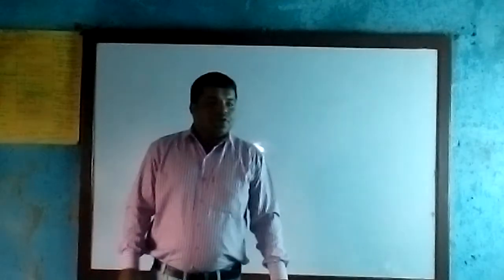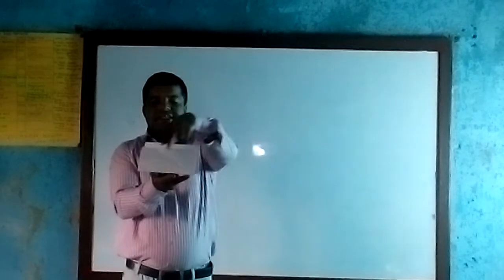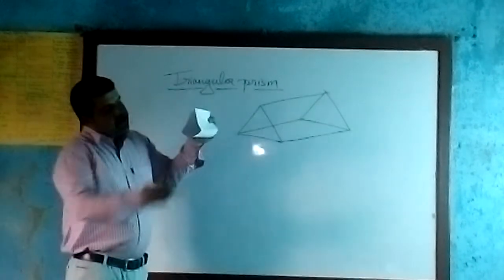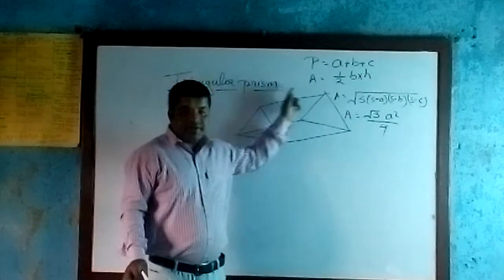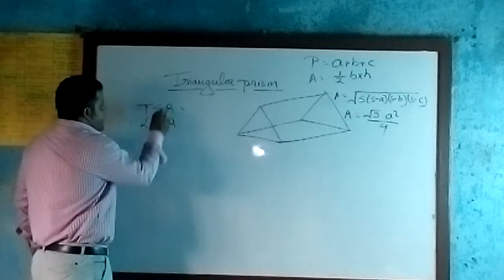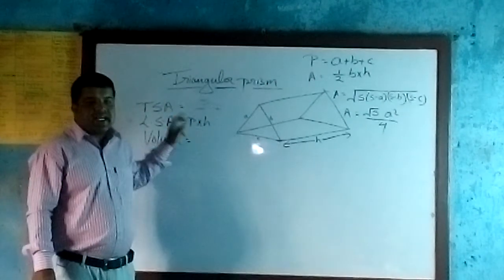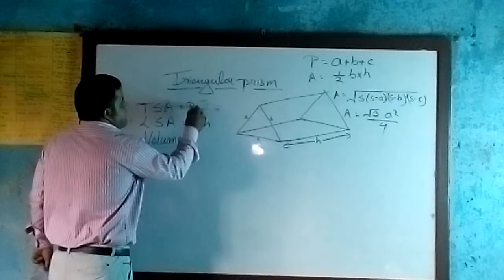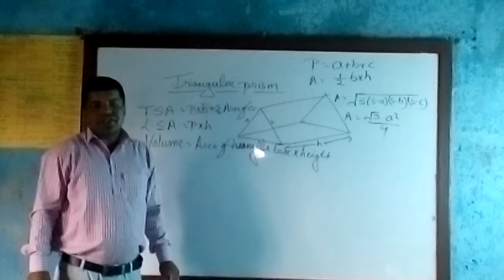Math class for SEE students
Triangular prizm 2marks in SEE exam